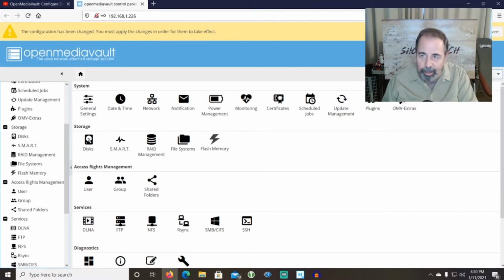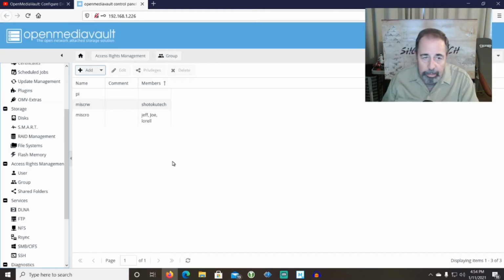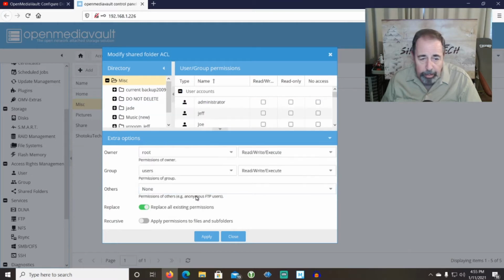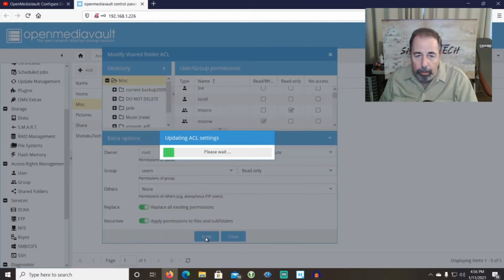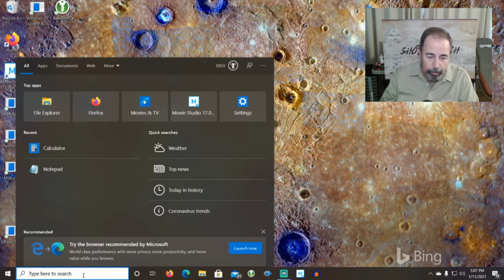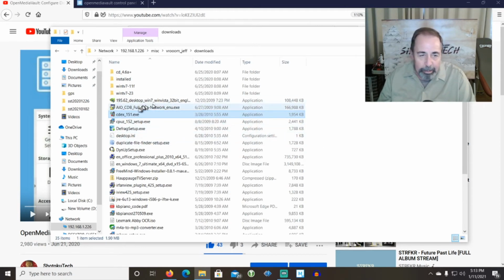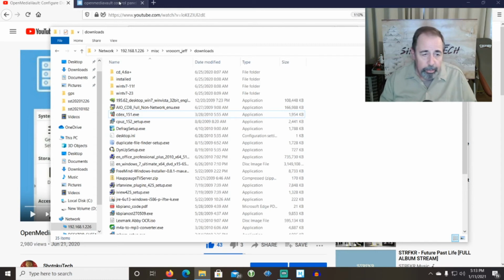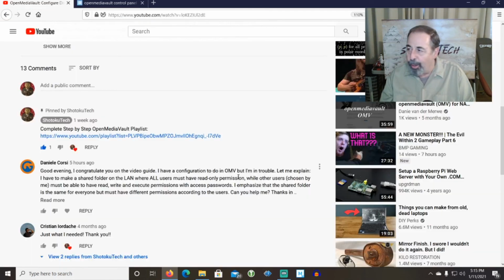OpenMediaVault Shared Folder Permissions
Want to grant different levels of access to a specific group of users, while everyone has read access? See how to leverage OpenMediaVault Groups in Shared Folder Permissions.